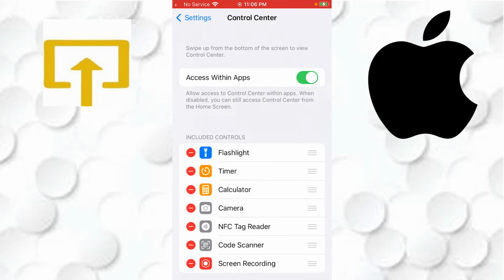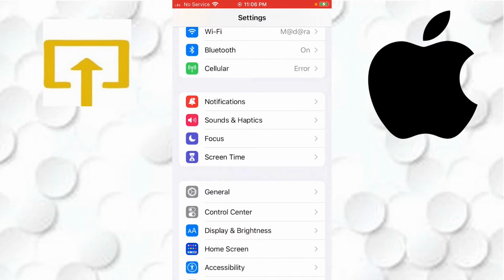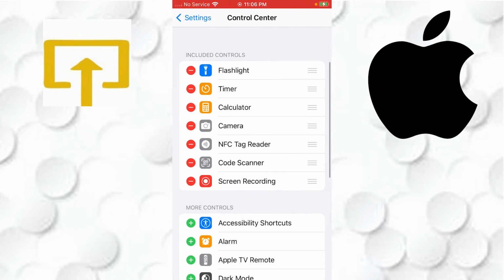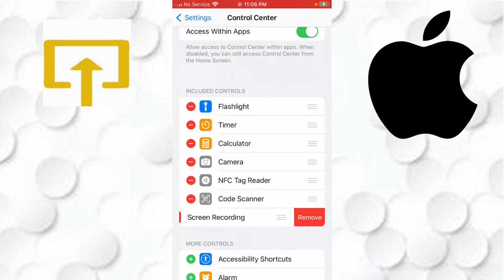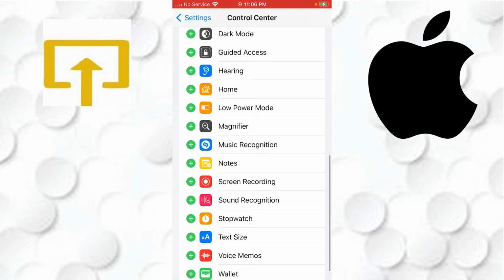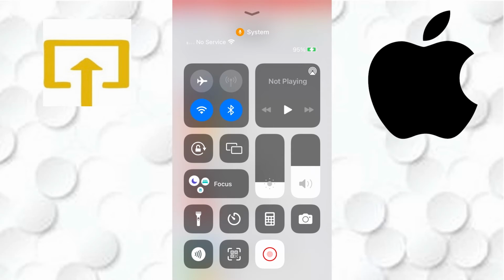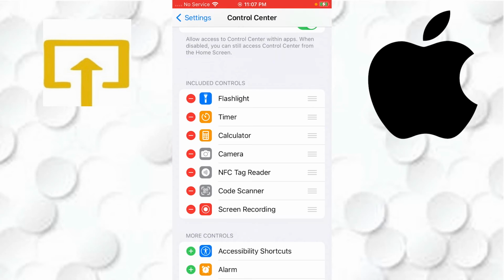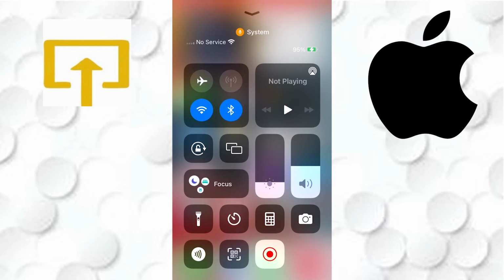How to Screen Record on iPhone | iPhone Screen Recording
Learn how to record your iPhone screen with just a few simple steps. Whether you want to capture a tutorial, show a friend what you're doing, or save a video call, screen recording is a great feature to have. In this tutorial, we'll guide you through the process of enabling screen recording on your iPhone and how to use it effectively.